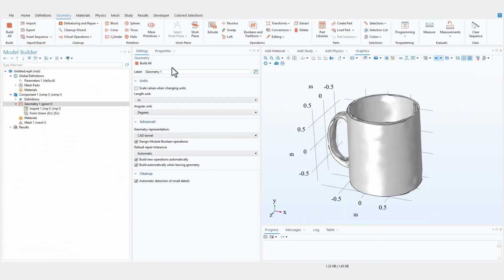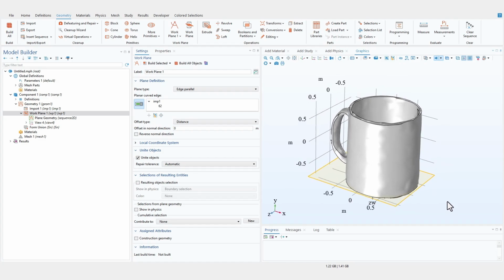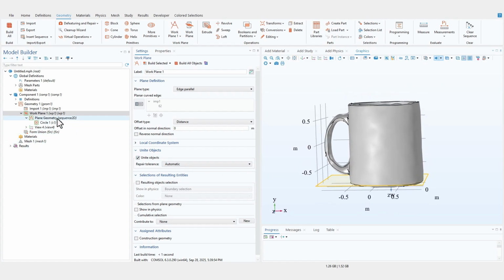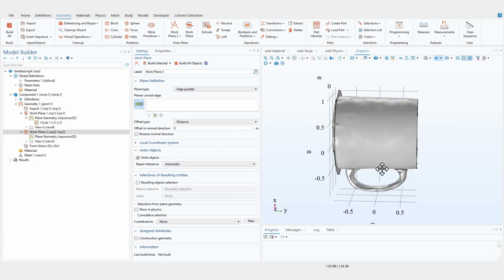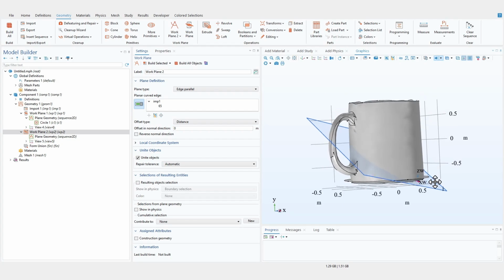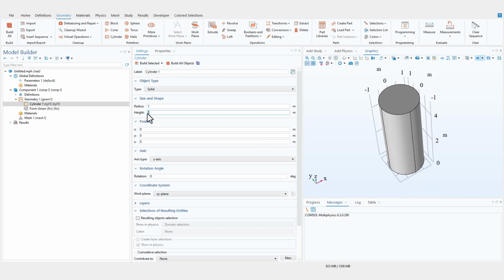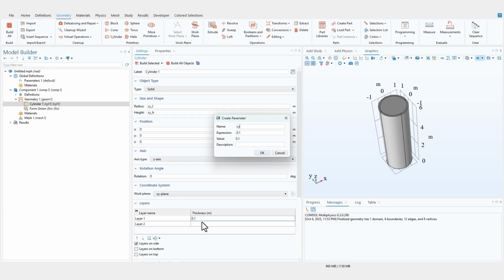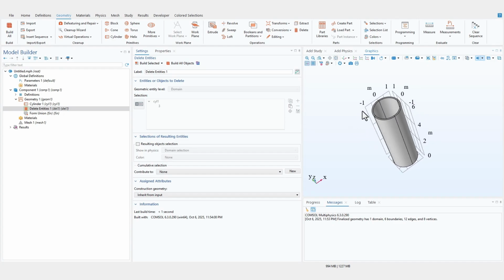Geometry hacks - Basics part 1 | Learn with BK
Learn about geometry tips. This is part one of the series. (workplane & parametric sweep)